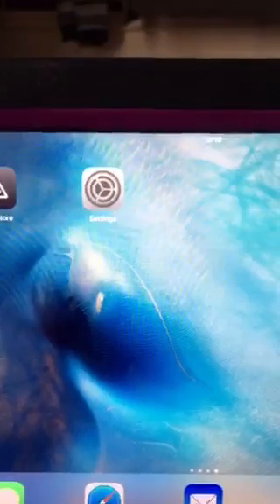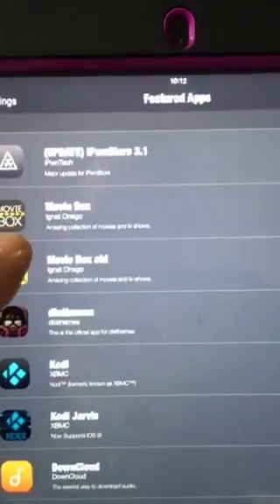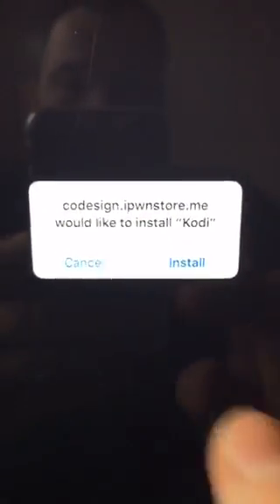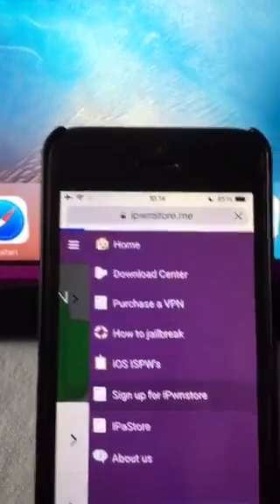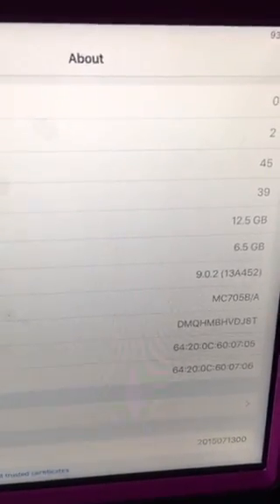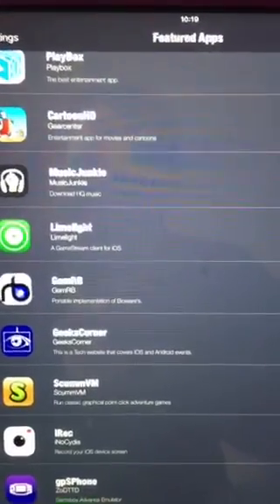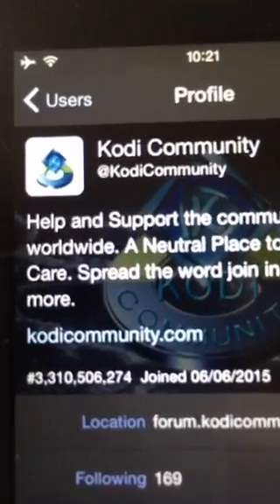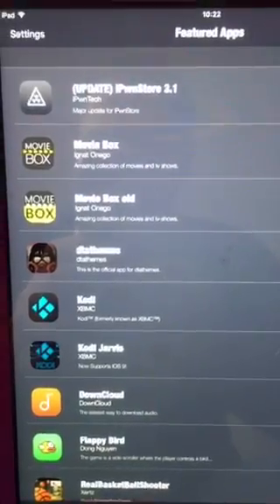How to get Kodi on iOS 9 (Live Chat)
We did a short live chat on Periscope on how to get Kodi on iOS 9